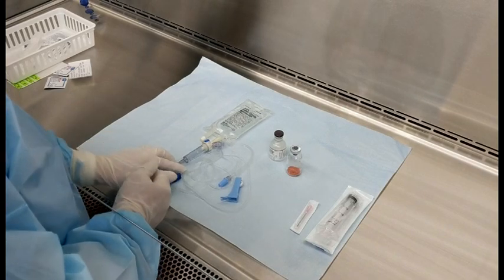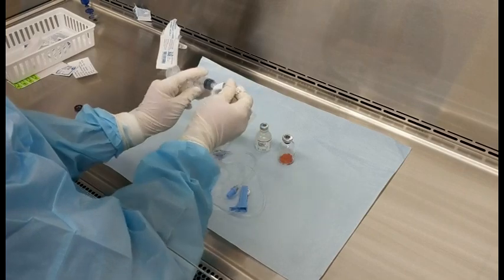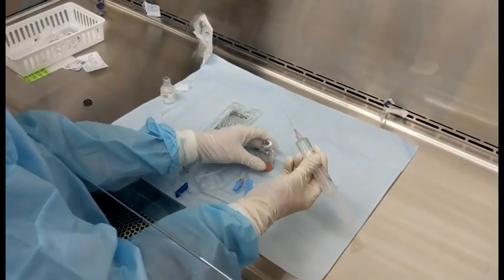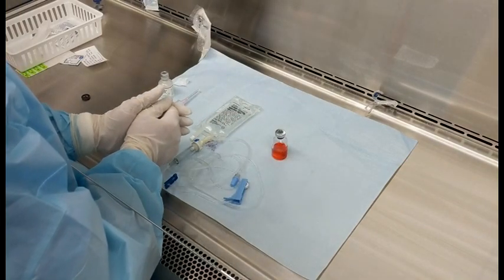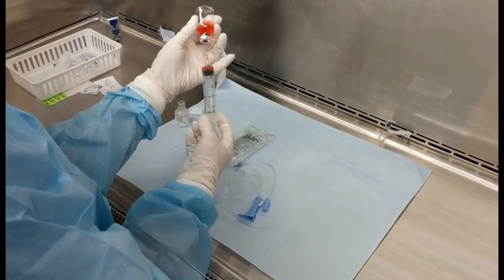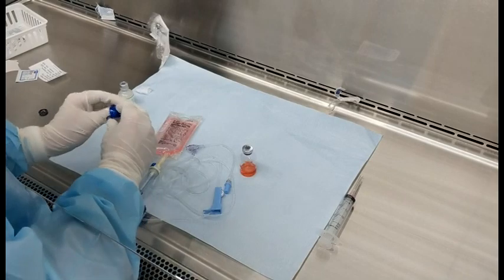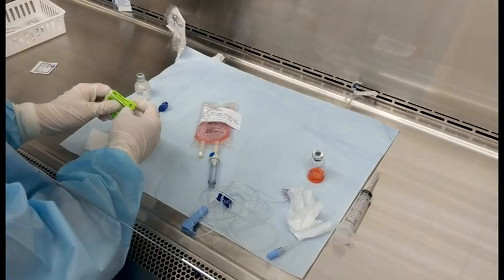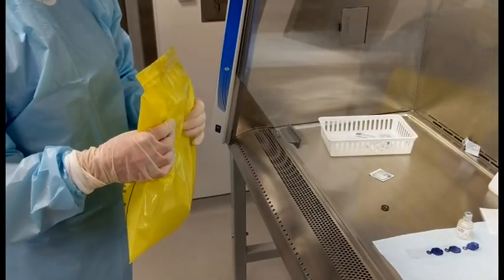Hazardous Drug Compounding